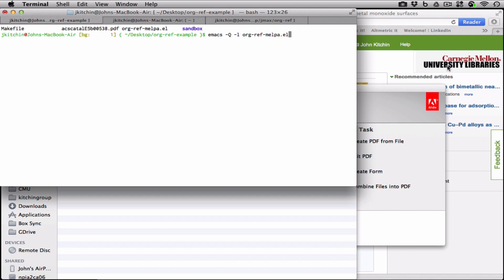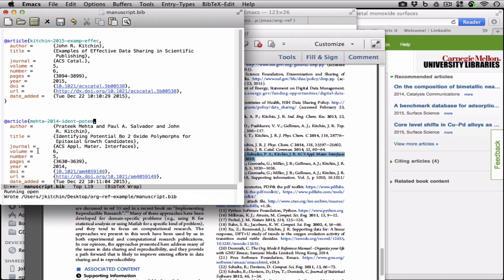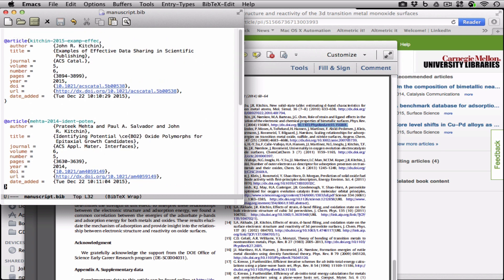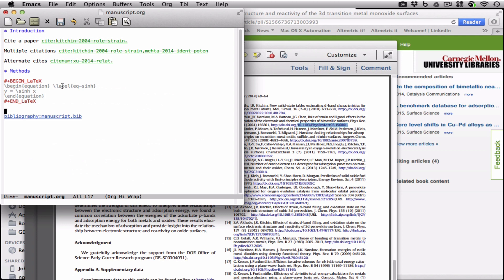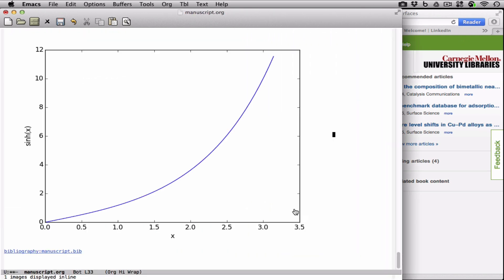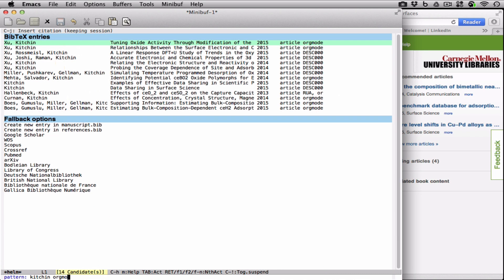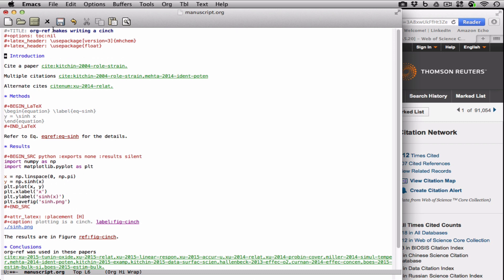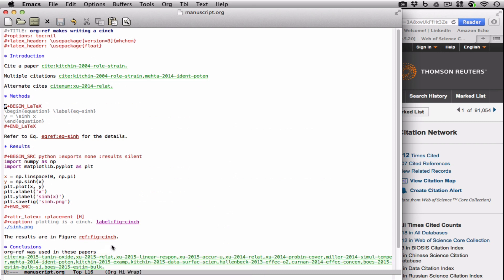Introduction to org-ref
This video shows new org-ref features that are available in the package on Melpa. You can find the files used in this video

This video shows version 2 of org-ref. On Oct 18, 2021 I released version 3. There are a series of new videos about version 3